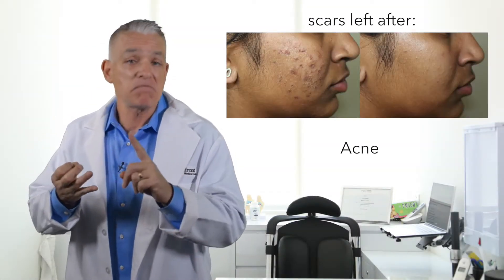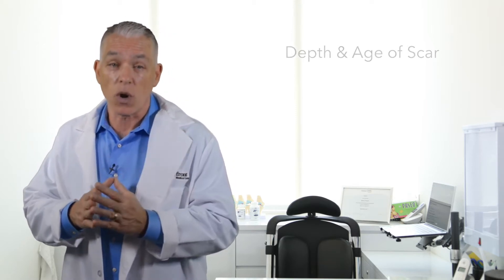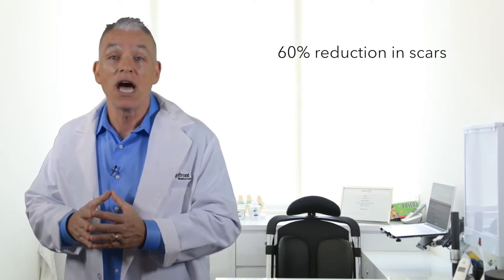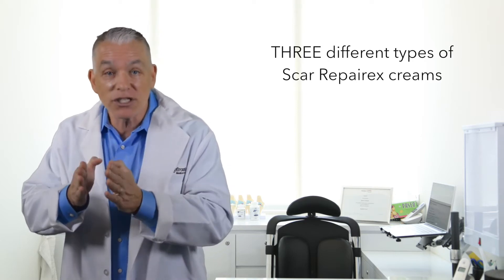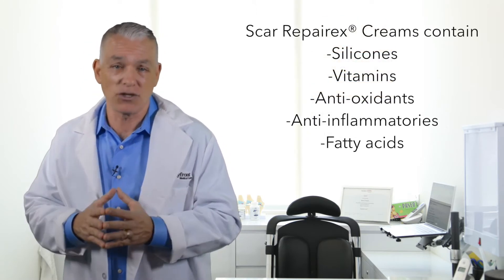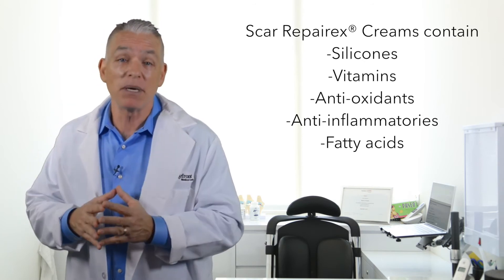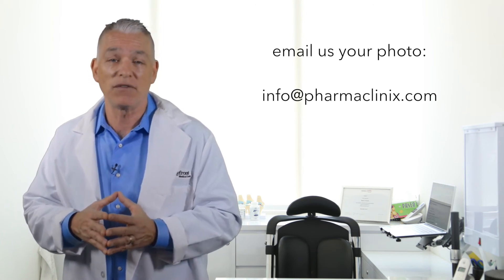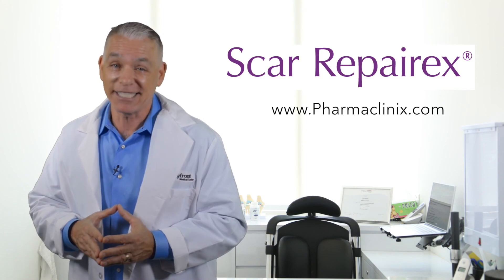Best Scar Treatment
Scars are formed following any injury to the skin e.g. accidents, surgical, acne, mosquito bites, due to an over-production of collagen.

An effective scar cream should contain silicone, anti oxidants, proteins & vitamins to encourage normal cell growth and reduce the over production of collagen